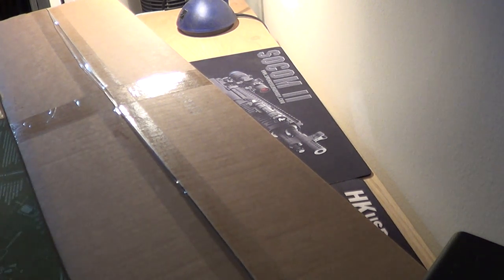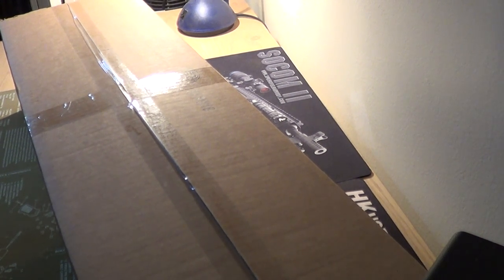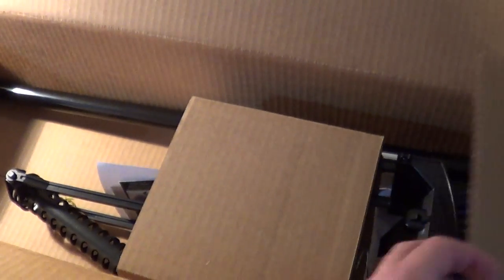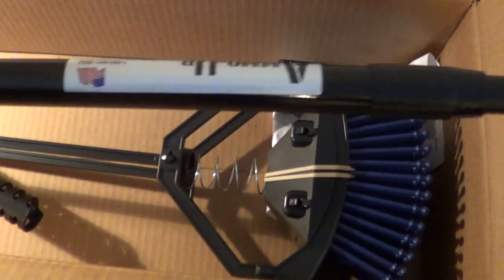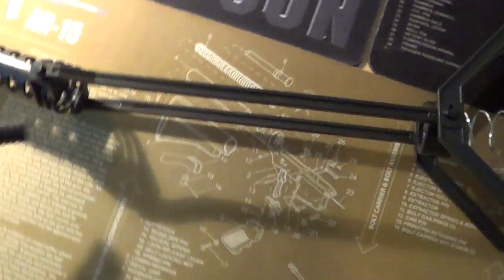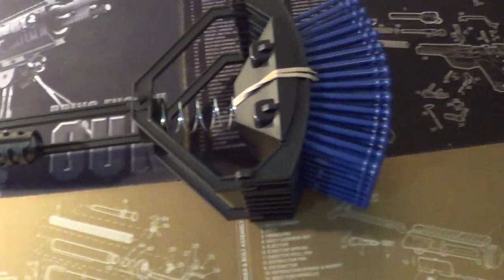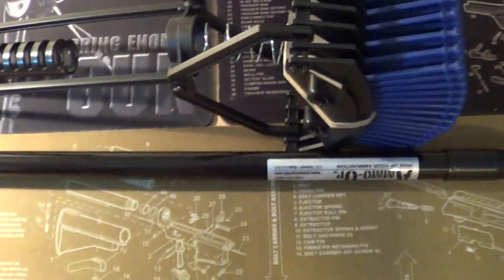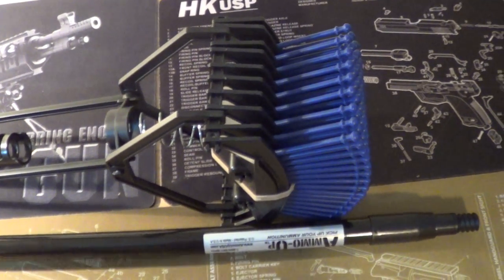Ammo Up Compact for Rifle and Pistol Brass Unboxing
Unboxing video for a Ammo-Up Compact Rifle and Pistol Brass.